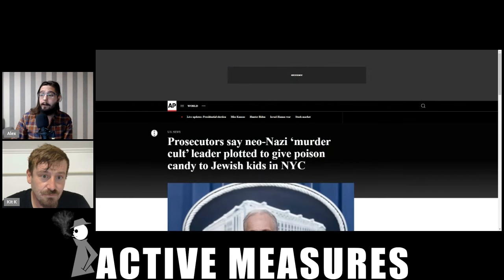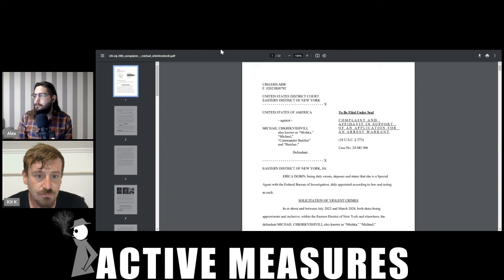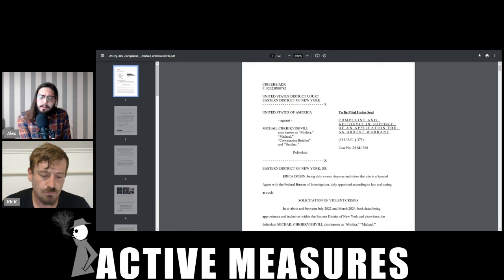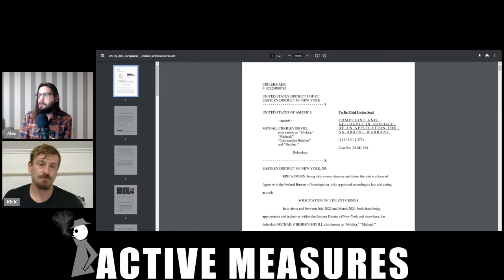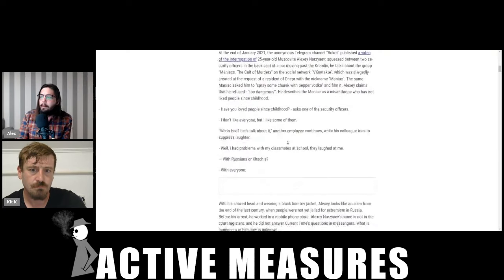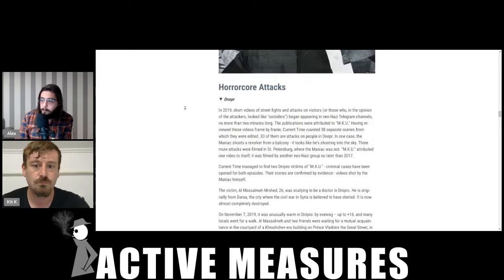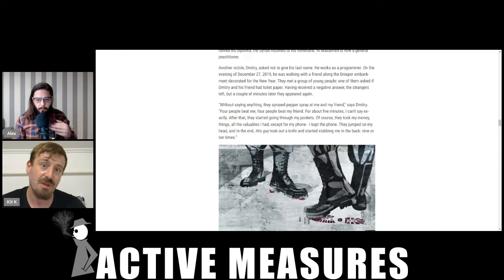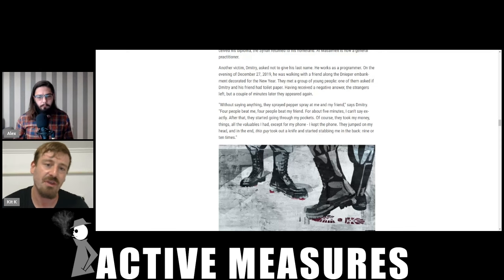Ukrainian Nazi Group Plotted Terror Attacks in NYC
A grand jury has indicted a leader of a neo-Nazi organization called the "Maniac Murder Cult" who had been encouraging terrorist attacks on Jewish children and other minorities in New York.